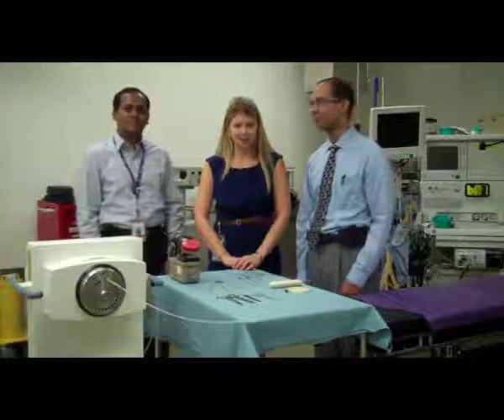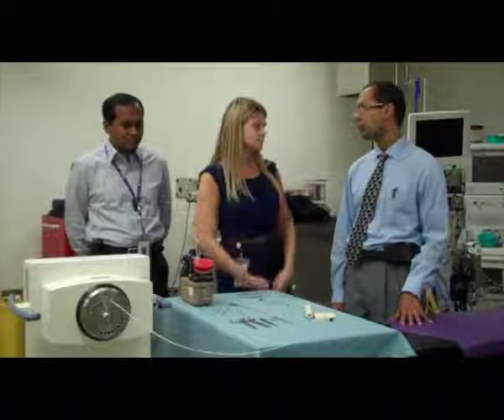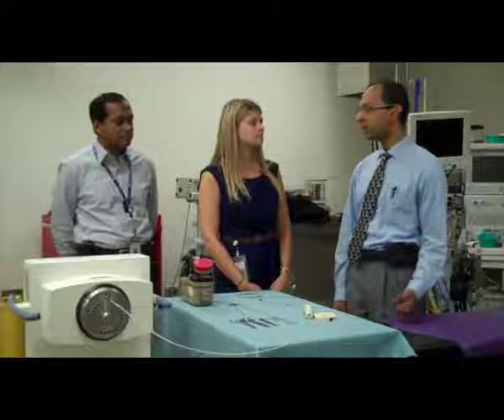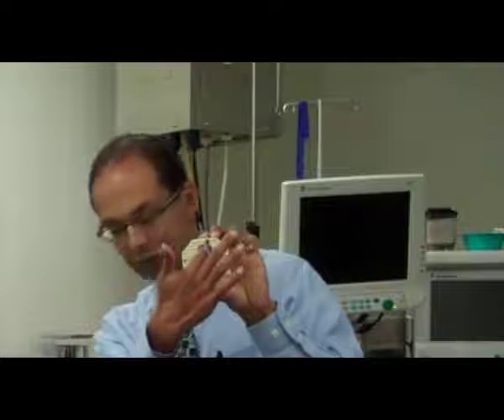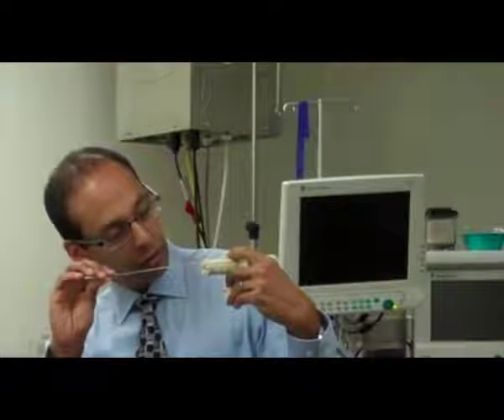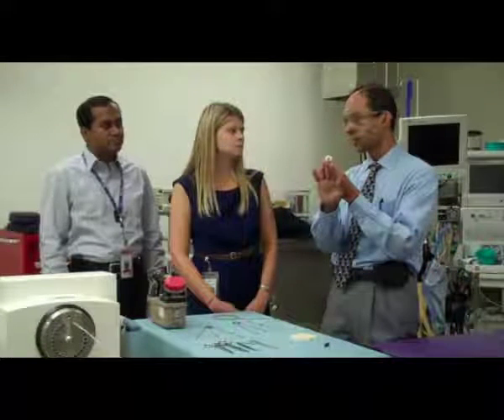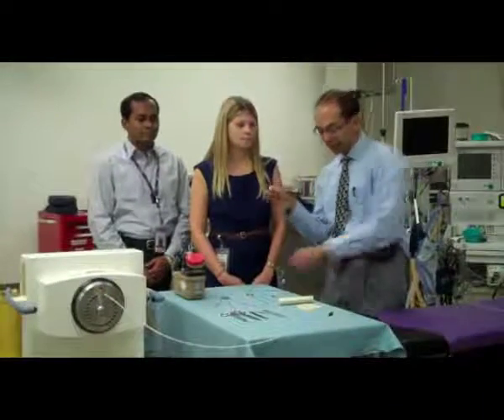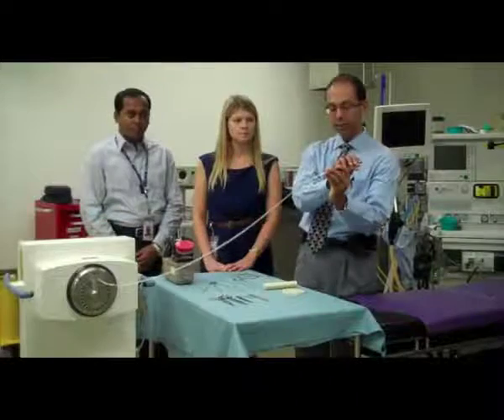Inside the brachytherapy suite at the LRCP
Radiation Oncologist at LHSC's London Regional Cancer Program, Dr. David D'Souza takes you inside the brachytherapy suite as he explains the interstitial radiation process.